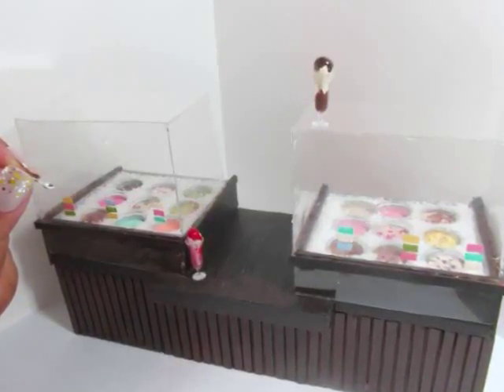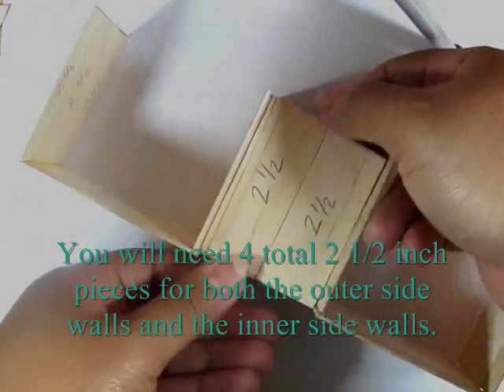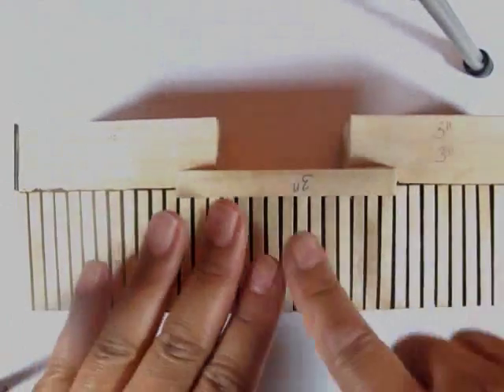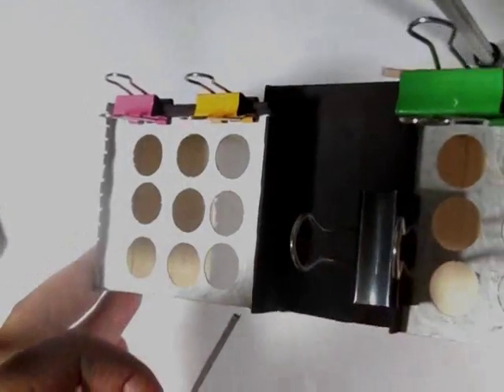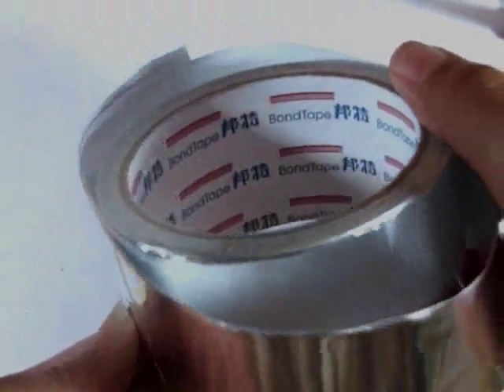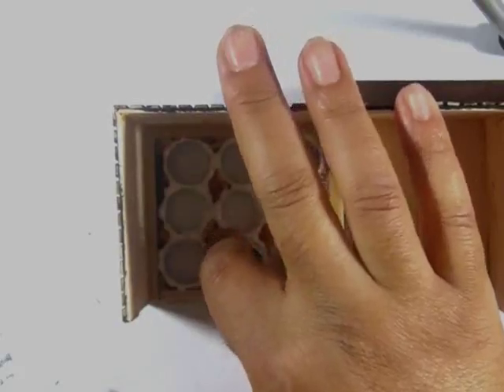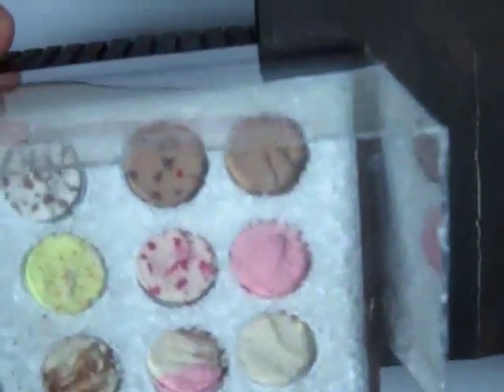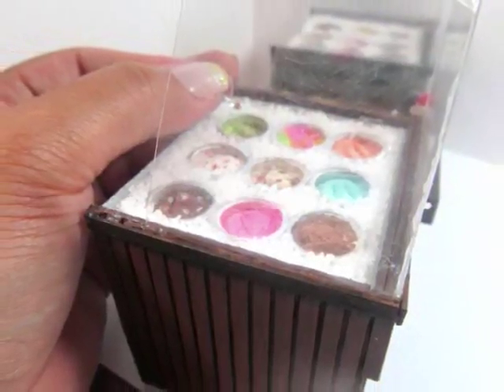DIY Ice Cream Shop Parlor Counter Dollhouse Miniature Furniture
I made this video back in late July and early August, but editing it kept getting pushed back because I was trying to move so before it gets too cold here, I thought it was time to release it.  This counter was a request from Pearl i hope she likes it...since she waited so long for it.